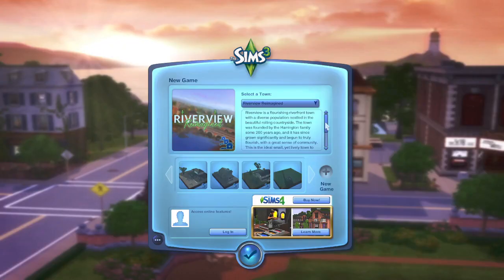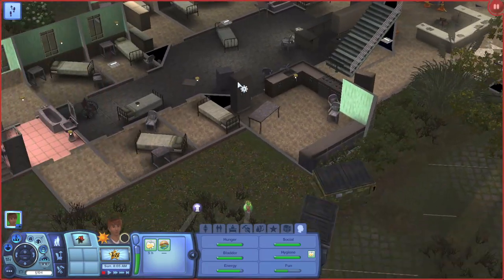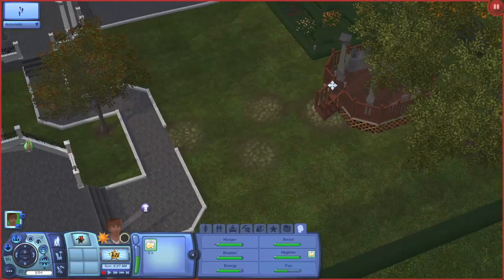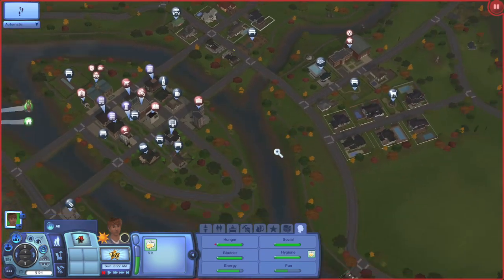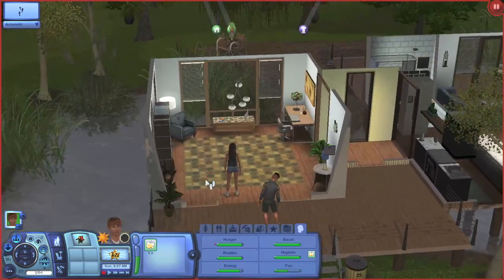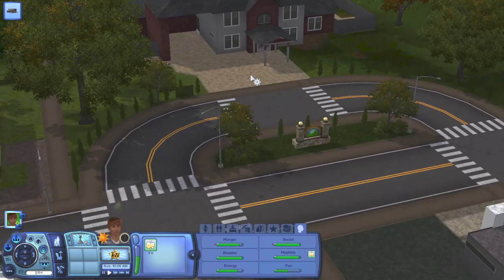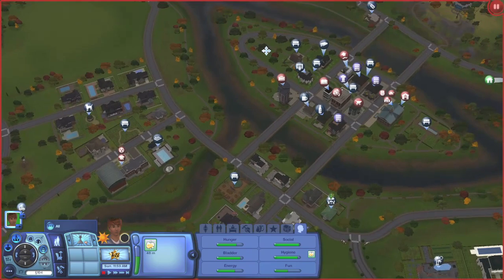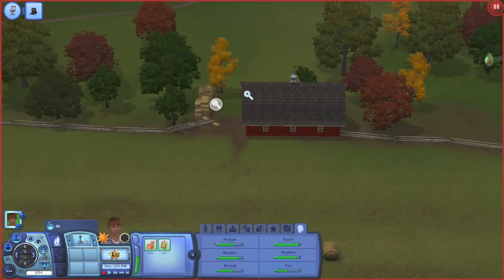A New Favorite?! | The Sims 3 World Overview (Riverview Reimagined)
RECORDING INFO:
Game Recording Software: OBS Software
Video Editing Software: VideoPad Video Editor
Microphone: Blue Snowball

-Rachelle Cloud